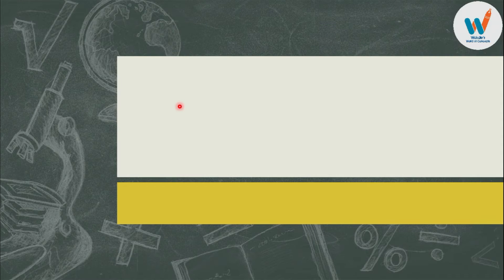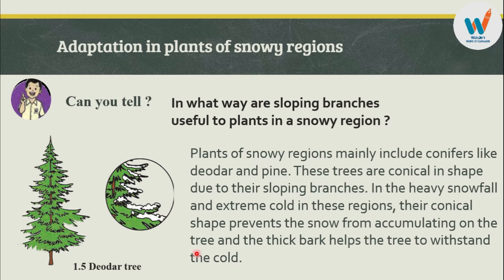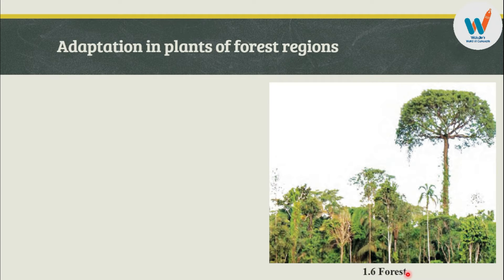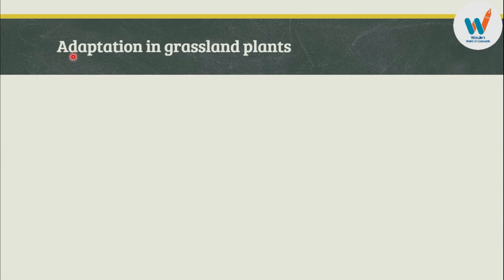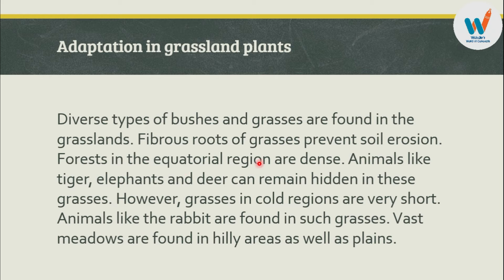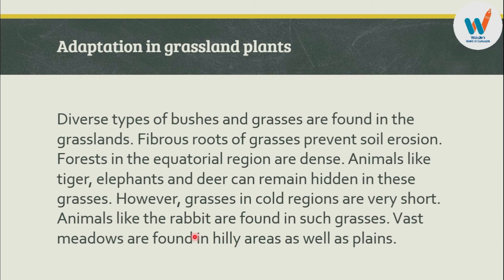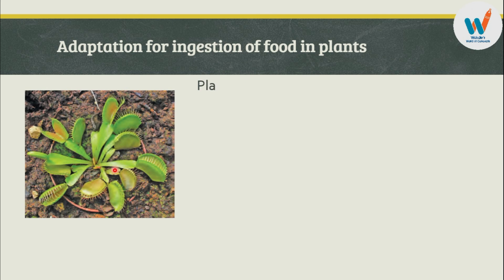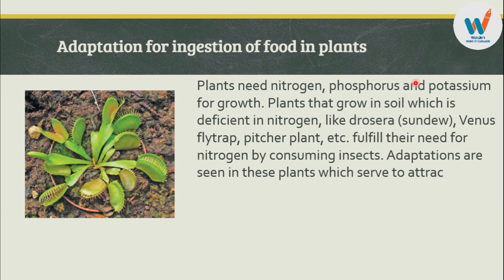The Living World Adaptions and Classifications Std 7th In Marathi By suvarna wakde